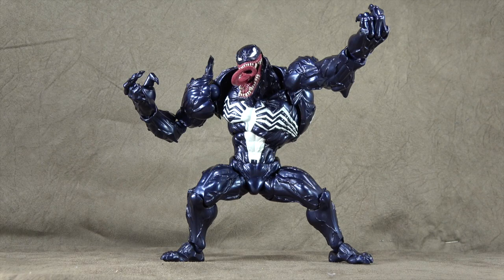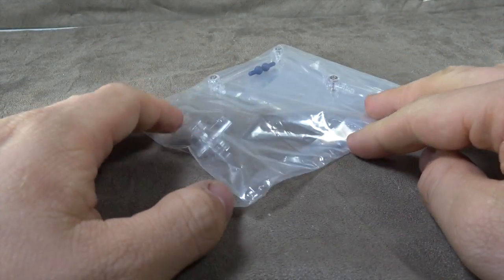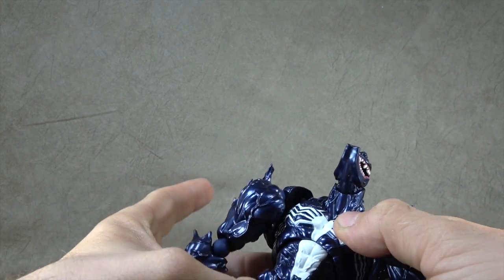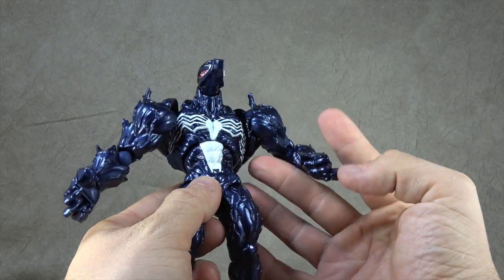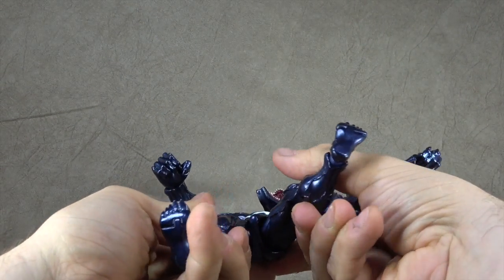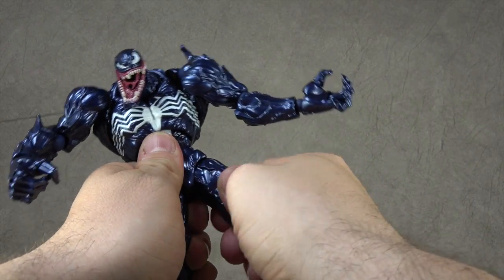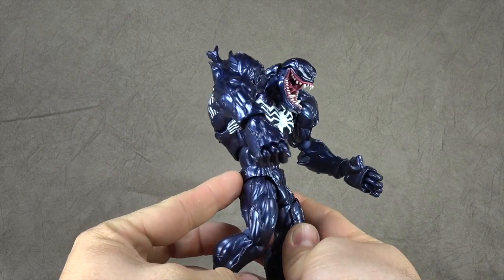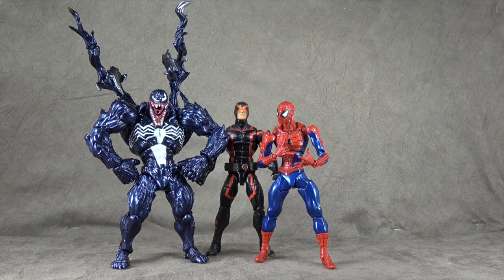Revoltech Venom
This is a review of Revoltech Venom.  where we take a look at the figure, accessories, and have story time .

Thanks Again!!!